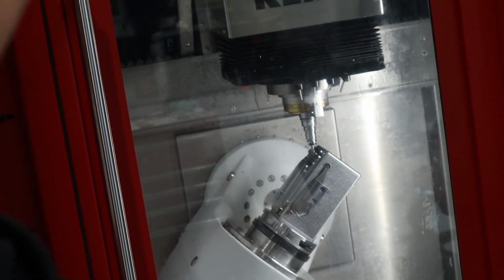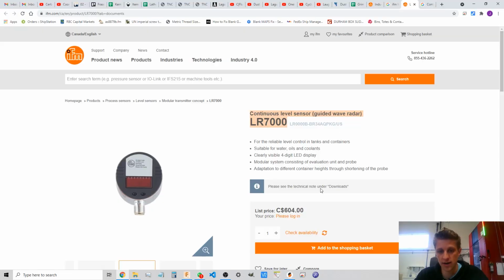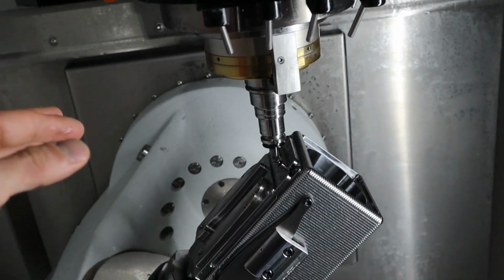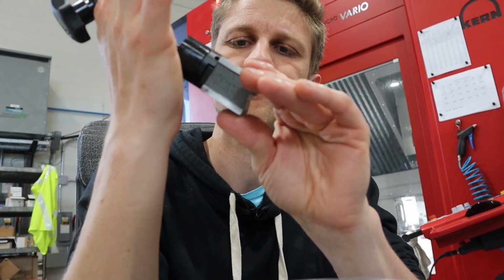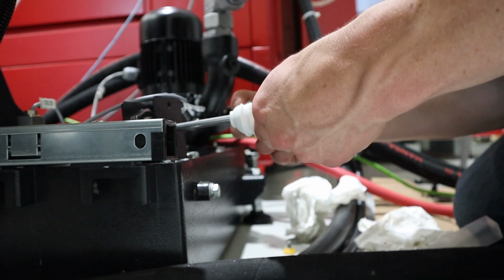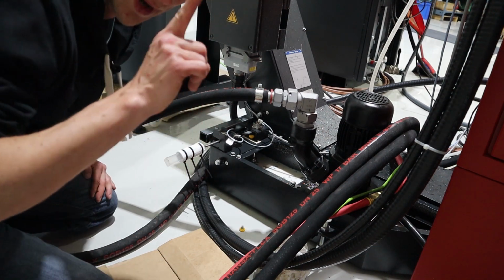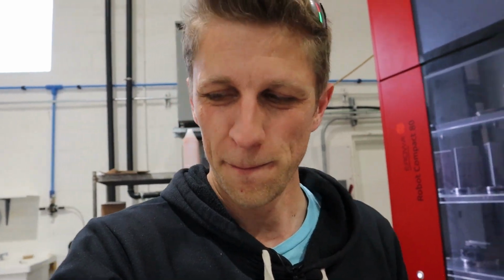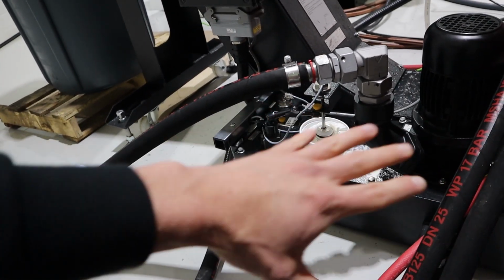Lets Improve A Float Valve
Gear we use:
Sony A7iii

Fan-Made Intro from: @zblade_open (Martin from Slovakia, thank you!)